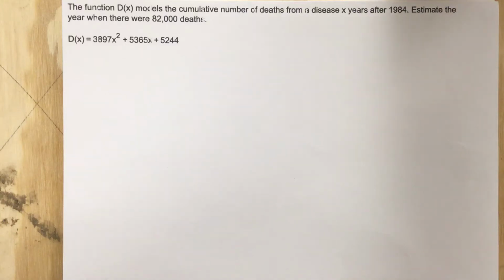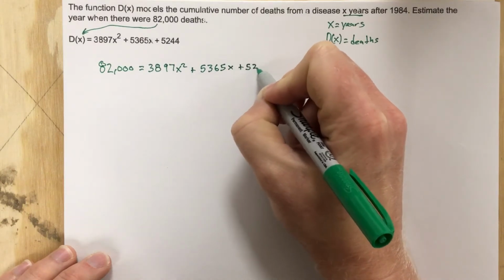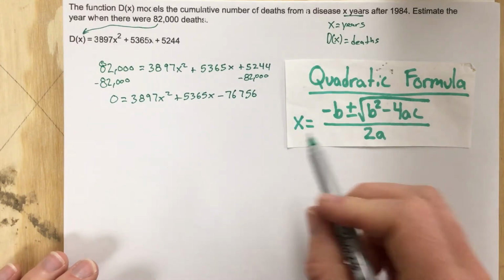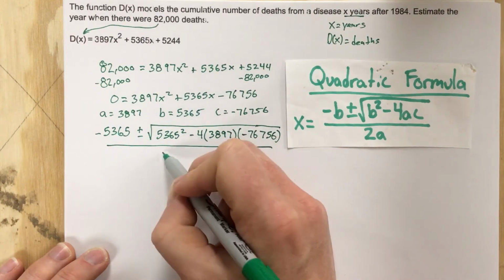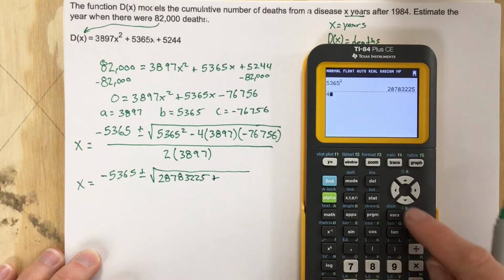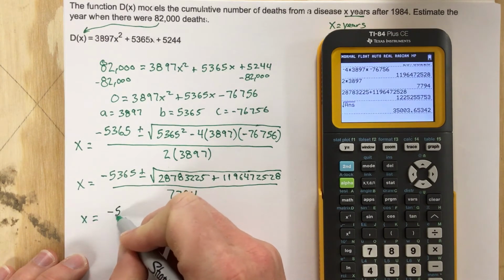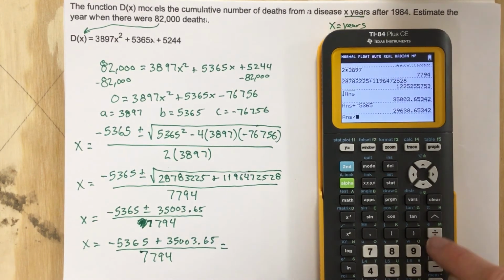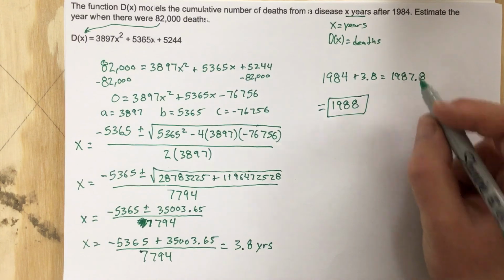Assessment #6 - Problem #2 (Precalc)